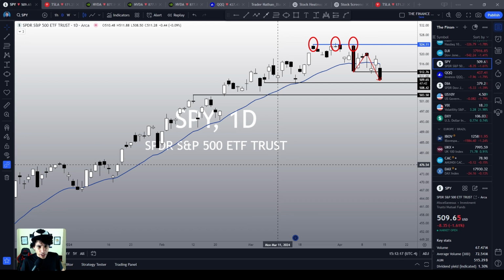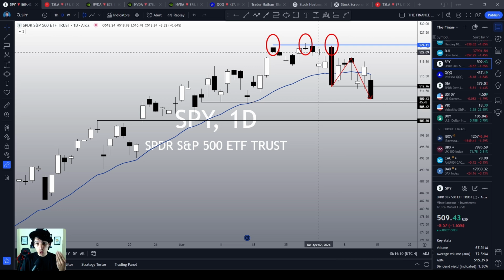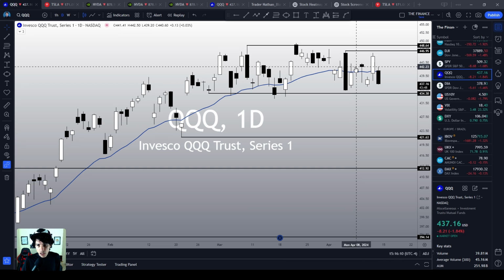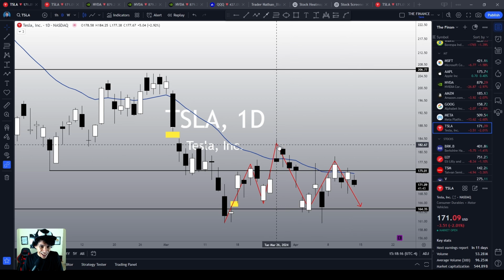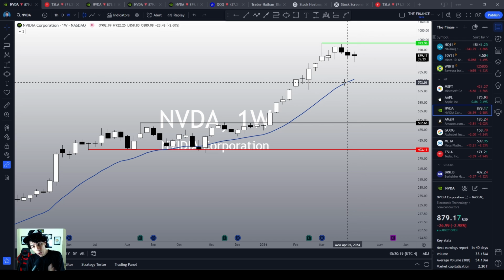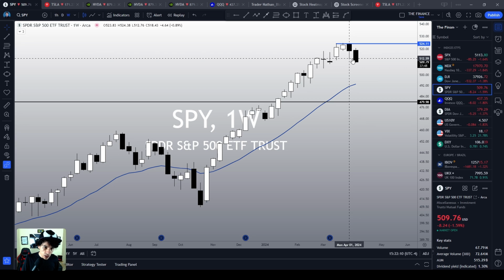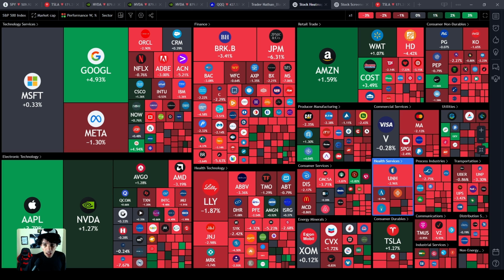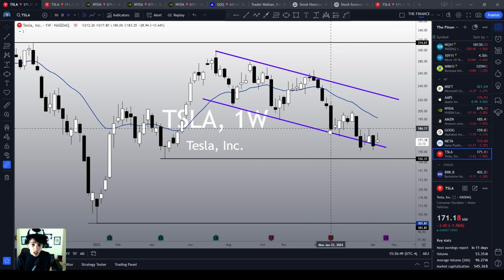Bearish Reversal Ahead!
This is a very dangerous bearish reversal pattern. The S&P500 and many other stocks are showing signs of weakness, and this could culminate in a sharper correction ahead. There are exceptions, yes, and we're going to talk about them. So let's take a look at the main key points to watch out for from now on, next targets, next support points, etc.

Welcome to the Finance Hydra channel, my name is Nathan, founder of The 5% Project, which aims to help traders become consistently profitable in the market, without stress - 7 Days FREE!

Stock market technical analysis, S&P500, SPY Stock, QQQ Stock, SPY Stock Analysis, Swing Trading, Tesla Stock, Nvidia Stock, The Finance Hydra